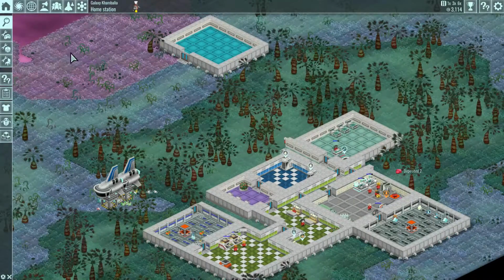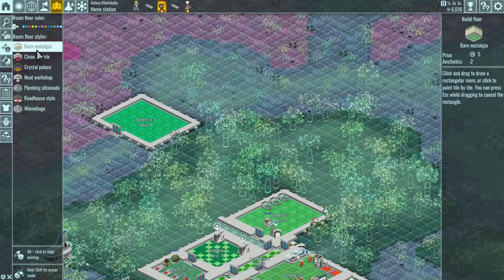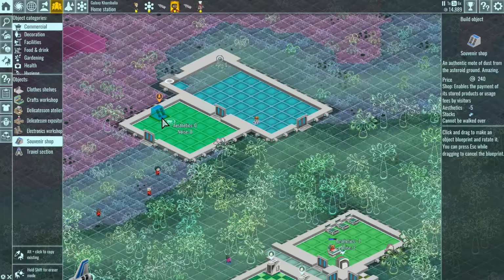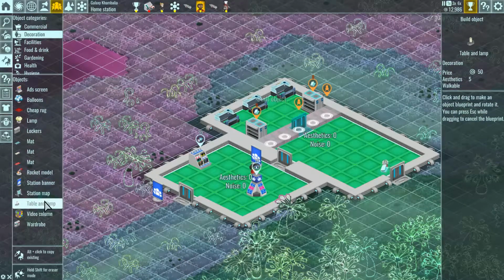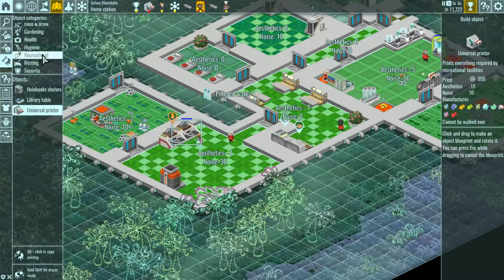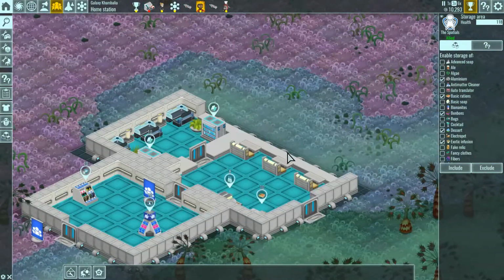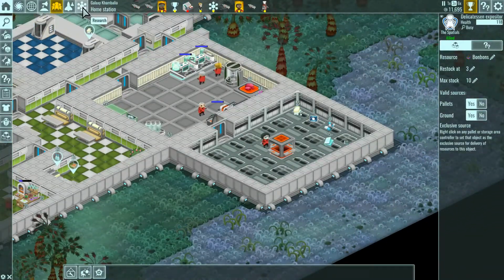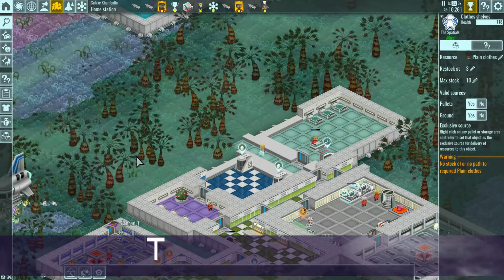Visitor Center Underway! The Spatials: Galactology (Lets Play EP5)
Visitor Center is under construction! The Spatials are upping their production and trading with a few other colonies. The Spatials: Galactology is a  game from developer Weird and Wry. This game is reminiscent of space station/colony building classics like Startopia and Space Colony with lighthearted Sci-fi pop culture (e.g. Star Trek) references. Let's play!

DEVELOPER: Weird and Wry
PUBLISHER: Weird and Wry

About the game:

Five thousand years into the future humanity has made contact with other civilizations and has settled into new worlds. The Human Federation along with their friends the Crusantian Bunch are looking into expanding into a new area of the galaxy, and have elected you as their station manager. The Spatials is the name of your faction, and your mission is to build the most successful colony of the galaxy, at any cost.

Key Features
:Design a station and watch your crew as they build it in real time
:Colonize a planet surface
:Assemble robots to assist with station chores
:Explore a detailed simulation with many systems to play with -- including manufacturing, research, healthcare, disease, emotional breakdowns, combat, hunger, thirst, cleaning, decay, security, noise, aesthetics, FIRE!, and more
:Handle complex logistics, requiring restocking and inventory control
:Earn in-game cash by growing your station’s hospitality business
:Designate staff for your bar or your research lab
:Visitors and officers have a mind of their own. Make sure their needs are met!
:Build hospitals to care for the wounded and diseased
:Secure your station with cameras, scanners and turrets
:A randomly-generated galaxy with 100+ planets
:Build spaceships and explore the galaxy
:Explore the surface of planets and asteroids
:Engage in real-time combat to forge alliances and make new enemies
:Find natural resources and civilizations
:Invade the planets of your enemies to secure their resources
:Establish trade routes with your allies